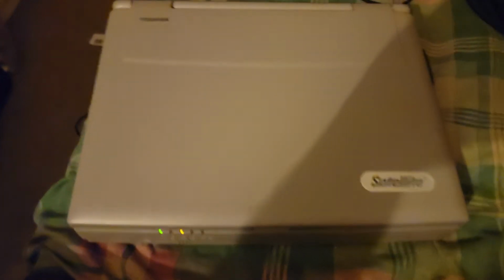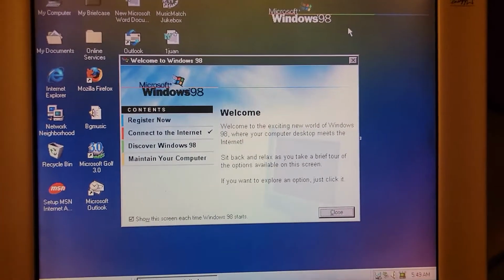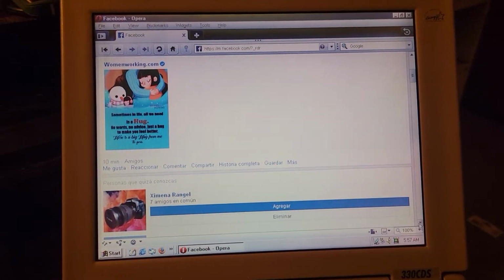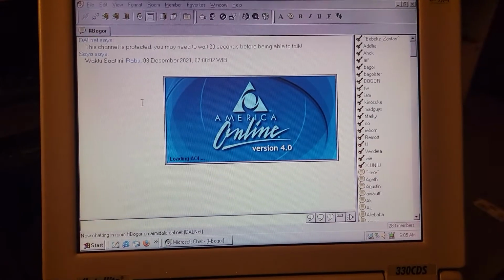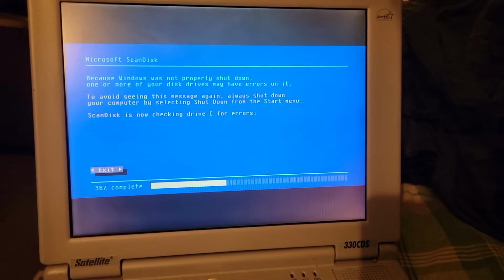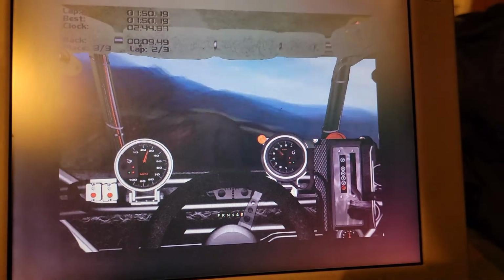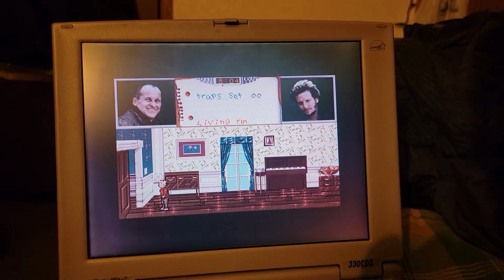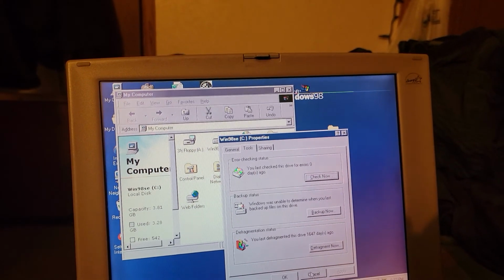Using my laptop from 1998 in late 2021.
Here, I see how well my oldest laptop holds up after 23 years since it was made. It's a Toshiba Satellite 330CDS running Windows 98 second edition and for it's specs, it has a 266 MHz Intel Pentium MMx cpu with 96 mb of ram and a 4 gb hard disk drive.